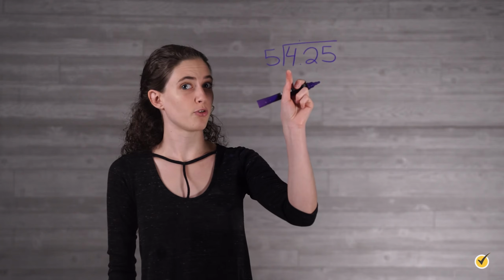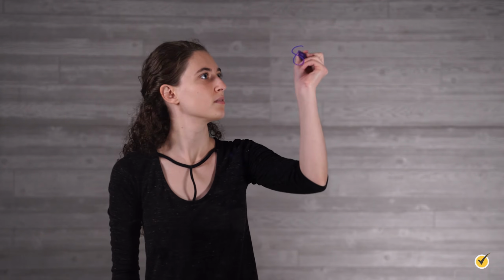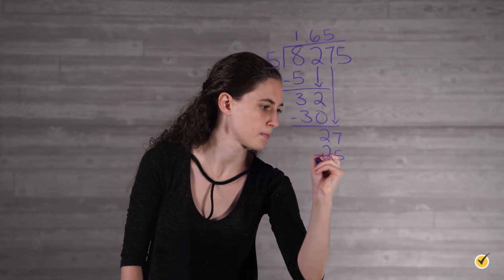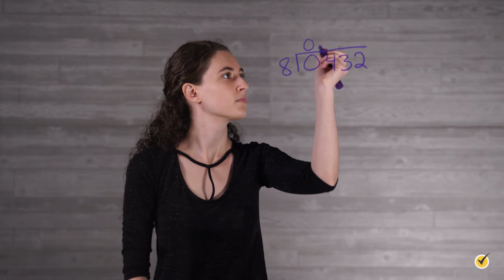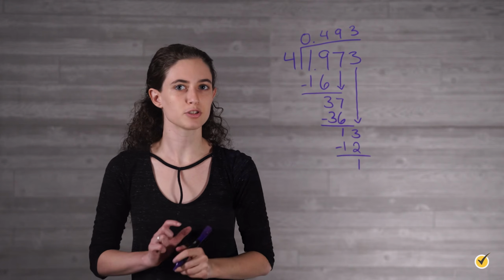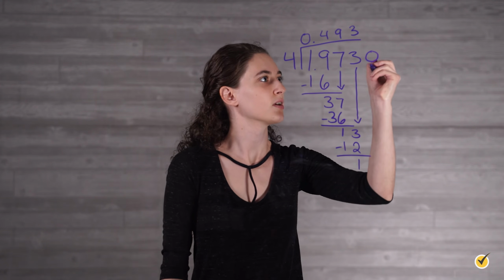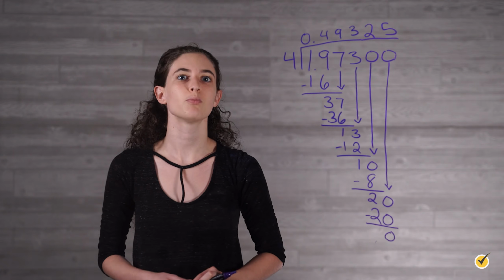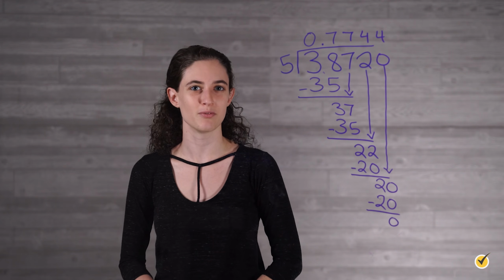Dividing Decimals by Whole Numbers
Hi, and welcome to this video on dividing decimals by whole numbers.